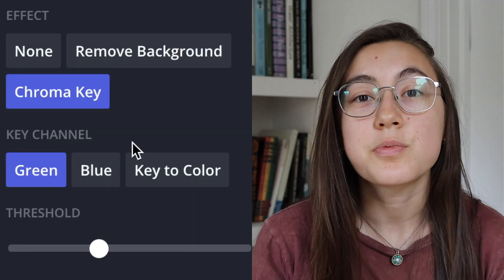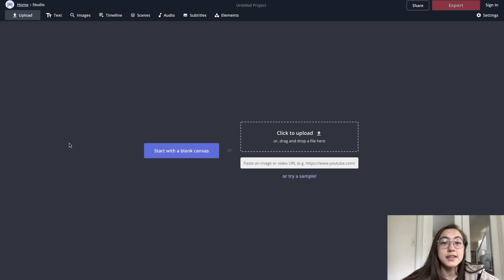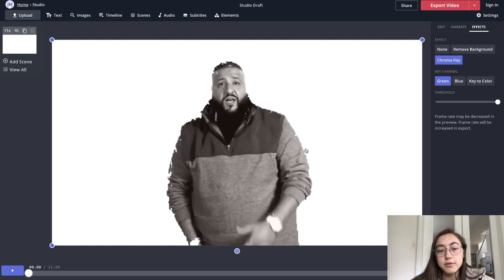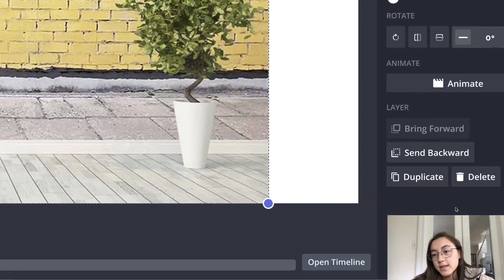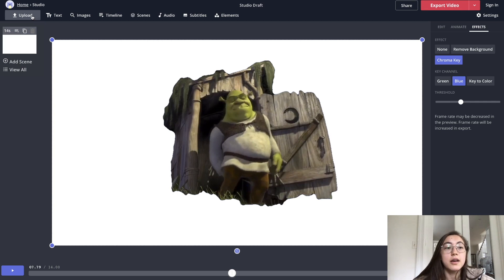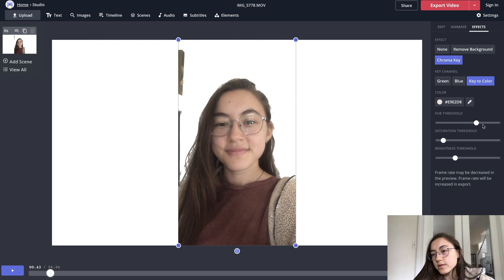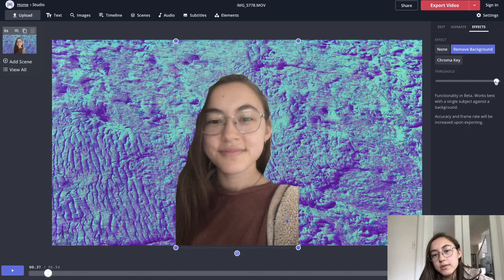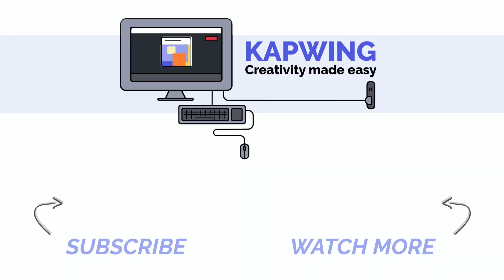How to Edit Green Screen and Chroma Key Videos Online (Kapwing Editor)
In this tutorial, we show you how to remove a certain color in a video using an online chroma key and green screen editor. This works for removing green, blue, or really any color and can help you add special effects to your videos in addition to making things like green screen memes, reaction videos, and other types of customized video content. Once the video is transparent, you’ll be able to add any background you wish, whether it’s an image, GIF, or another video. We’re going to use an online editor called Kapwing to do this, which works on computers, phones, and tablets (both iOS and Android devices). In addition to being online, it’s completely free if your video is less than 7 mins long and smaller than 250 MB, but processing videos in the cloud does get expensive for us so you’ll need to upgrade to Kapwing Pro for videos bigger than that (learn more

How to use the chroma key and green screen editor:
1. Open Kapwing (or one of the templates above)
2. Upload your video or paste a link
3. Go to the Effects tab on the right side, then click Chroma Key and choose your color
4. Add a new background
5. Export & download

* make longer videos
* get unlimited cloud storage